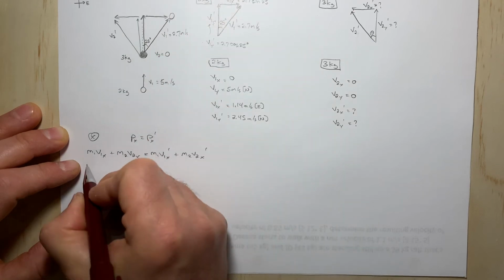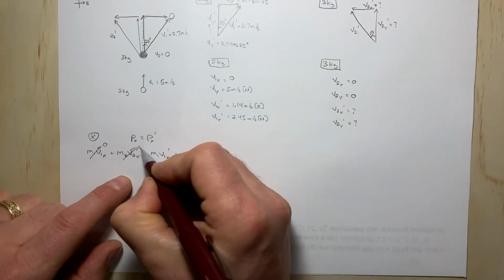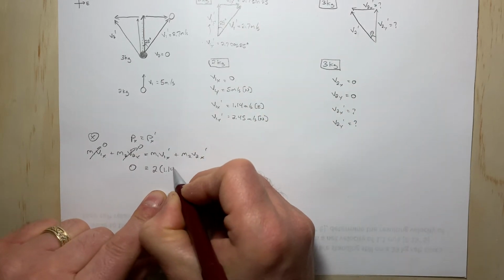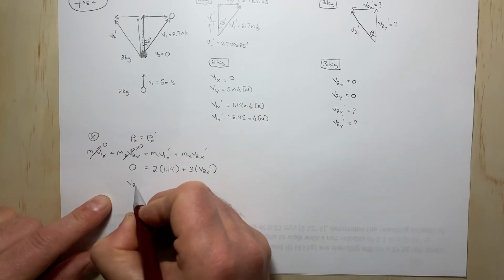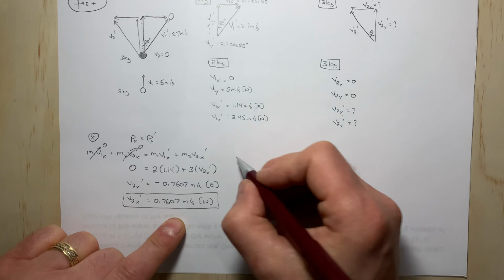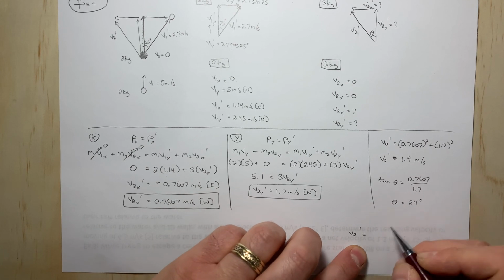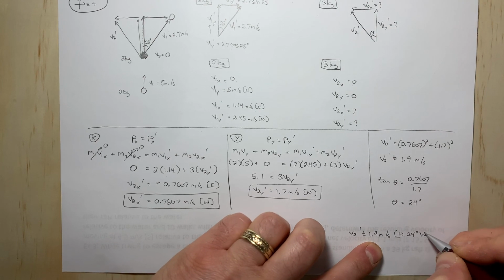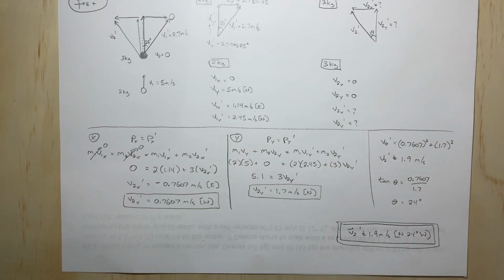5.4 Conservation of Momentum in 2D Ex2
Solving a question with conservation of momentum in 2 dimensions.